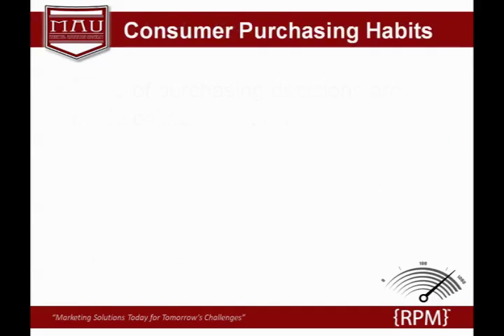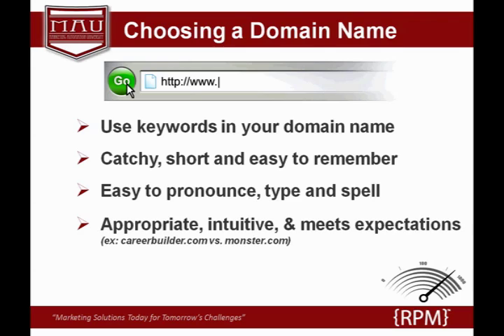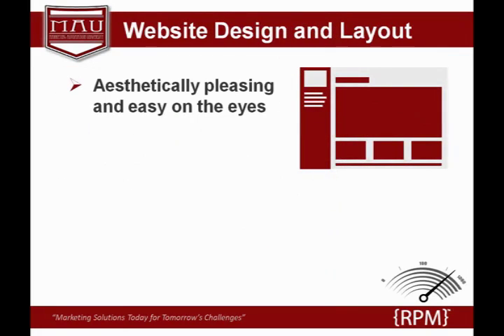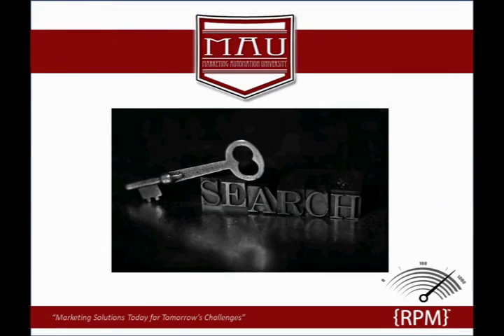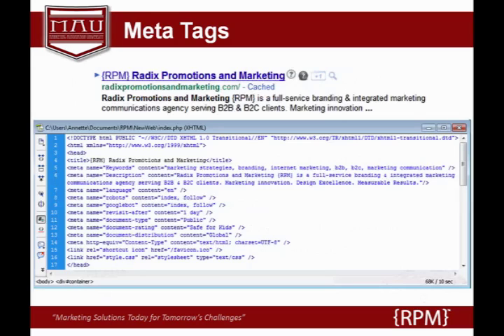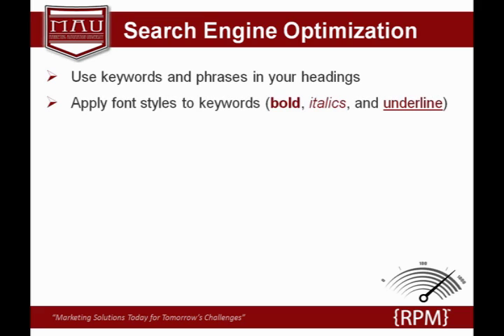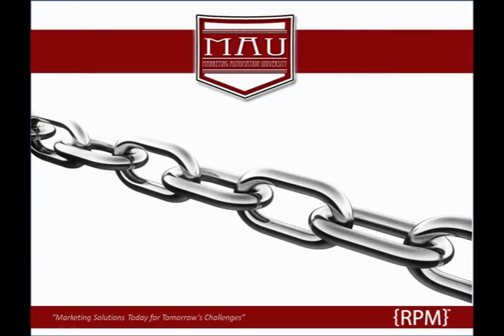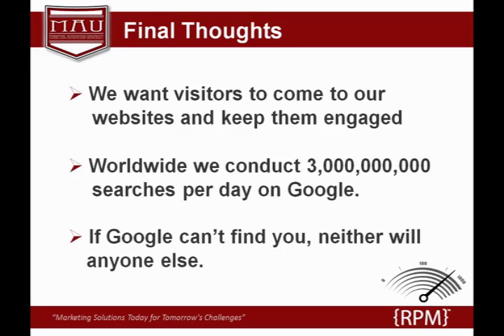Website Optimization and Search Engine Optimization (SEO) Basics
Annette Sage gives an overview of optimizing your website. "Website Optimization and SEO (Search Engine Optimization) Basics"